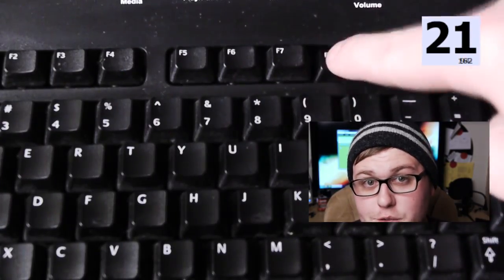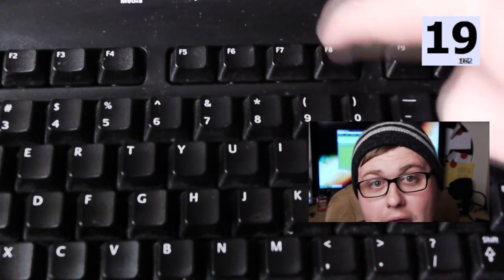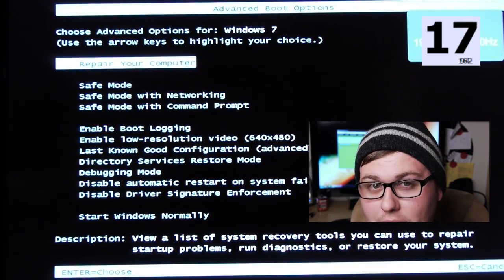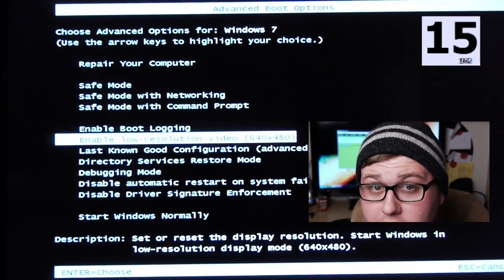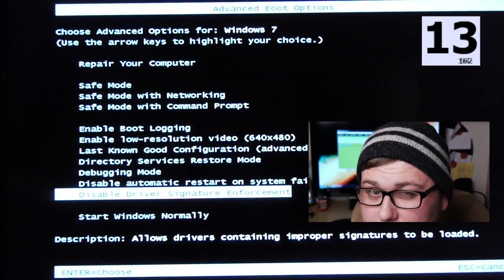PS3 Controller on your PC!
In this episode we will show you how to use your PS3 controller on your PC/Windows computer. Click for more info!

How to use your Playstation 3 Controller in Windows.

Now follow the rest of the guide in the video! Hope you hit the pause button! .